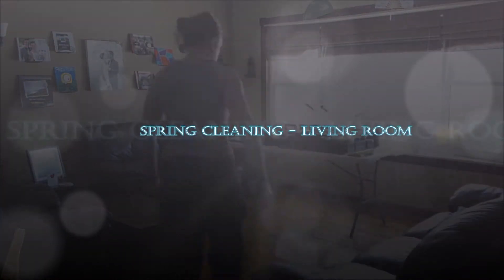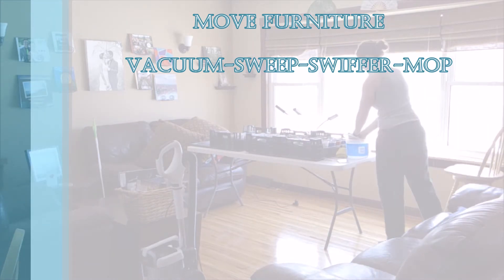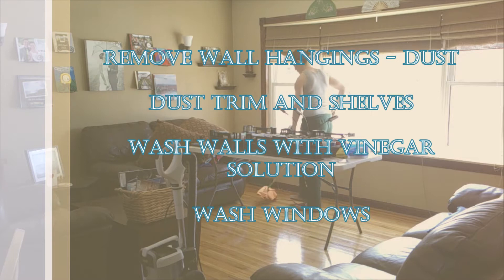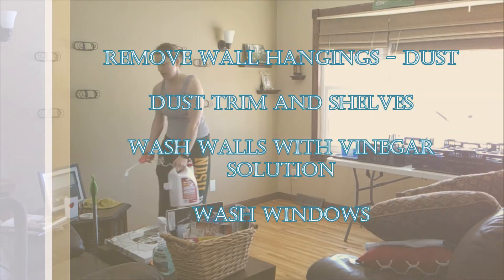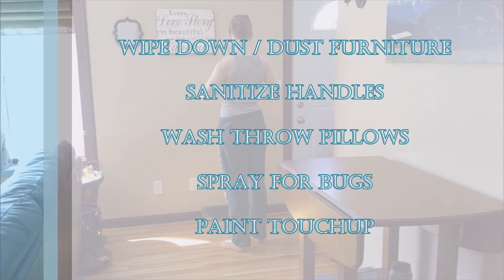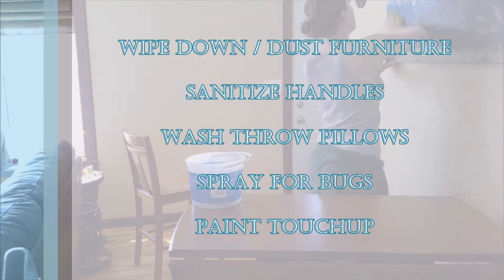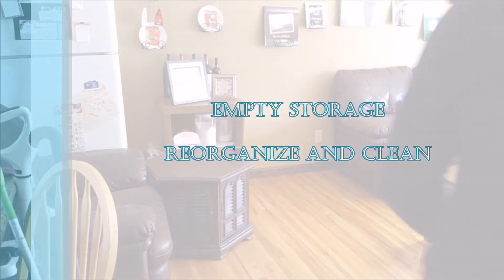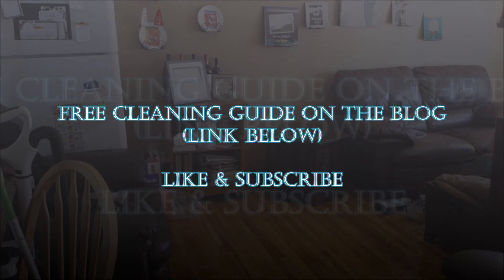Spring Cleaning: Deep Clean Living Room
Get a downloadable guide for the entire house, plus printables for individual appliances